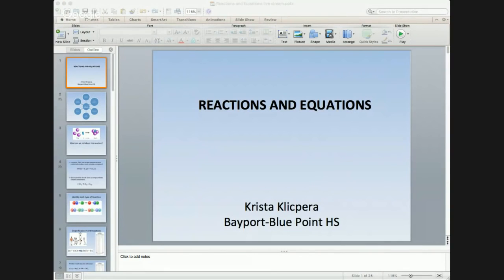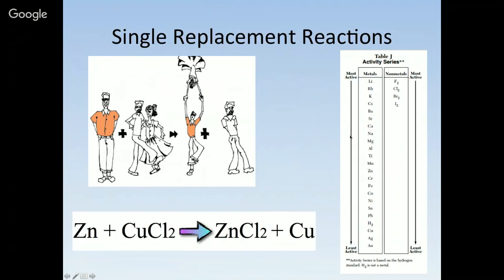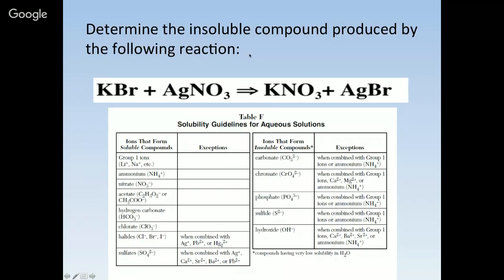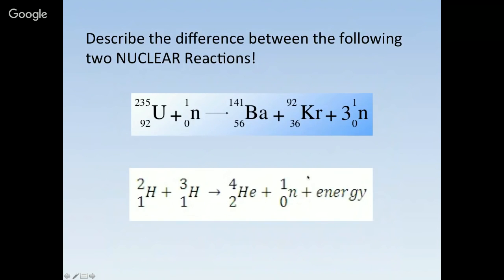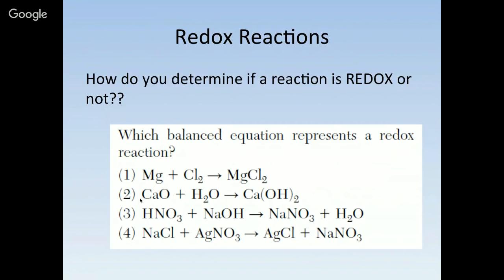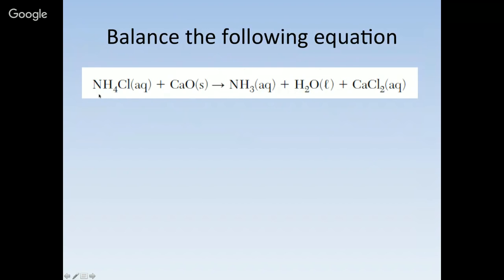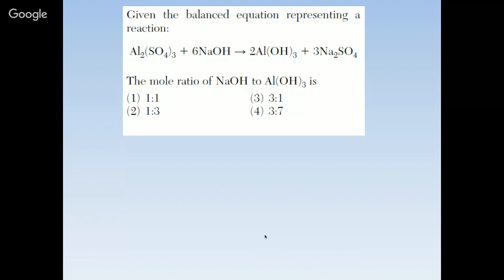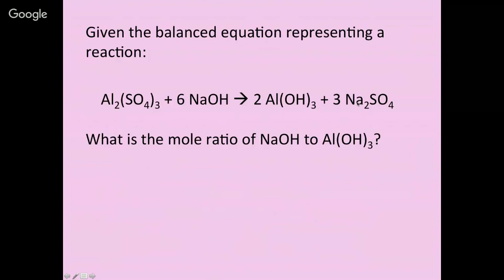Reactions and Equations Regents Review